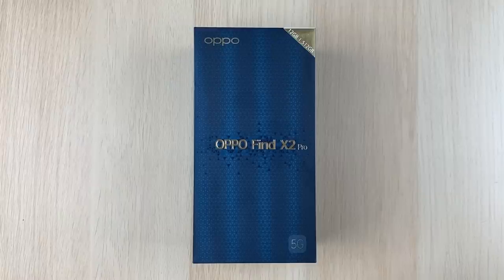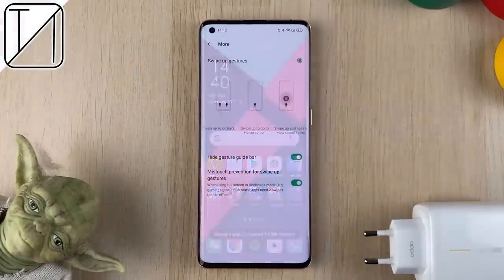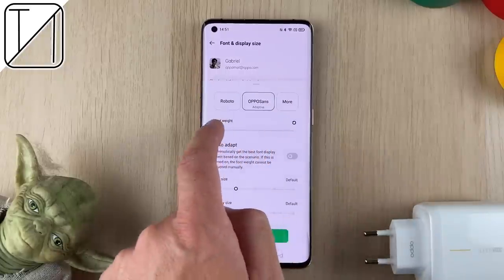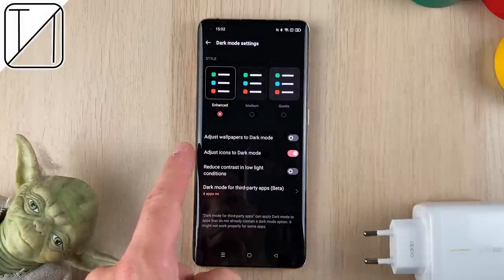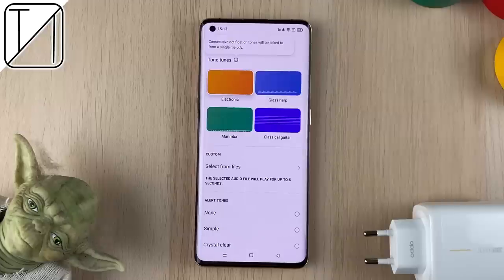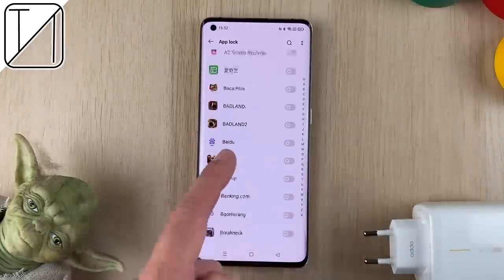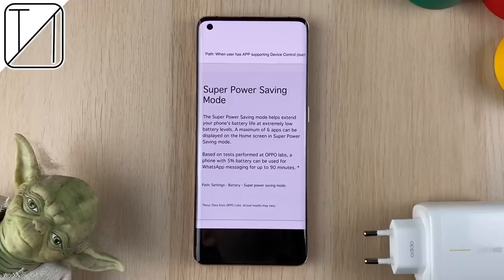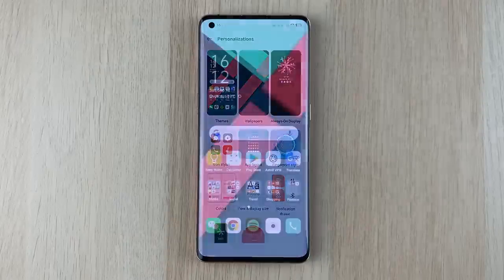ColorOS 11丨Android 11 Detailed Review - ALL THE NEW FEATURES!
OPPO's new ColorOS 11 based on Android 11 is more than just an iterative upgrade. It combines the most Stock Android experience ever seen on OPPO devices with a load of new customization options and features that are ACTUALLY USEFUL! Oppo is truly Making Life Flow with ColorOS 11!

00:00 - Introduction & Initial Thoughts on the New ColorOS 11
01:11 - How to get access to the ColorOS 11 beta version & device roll-out schedule
01:35 - Home Screen fluidity & Customization
02:25 - NEW Personalizations tab & ALL features TESTED
05:54 - NEW audio features (Ringtone maker, consecutive notification tones, and OPPO RELAX - Audio Samples Included)
08:29 - NEW all-screen translate powered by Google Lens
08:58 - NEW way to control smart home accessories
09:08 - NEW Notification Bubbles
09:17 - NEW Privacy and Security features
09:54 - A.I. Performance Improvements & Gaming Features
11:11 - NEW Battery & Charging features
11:57 - Camera UI features to arrive in third-party APPs
12:32 - Conclusion & Final Thoughts